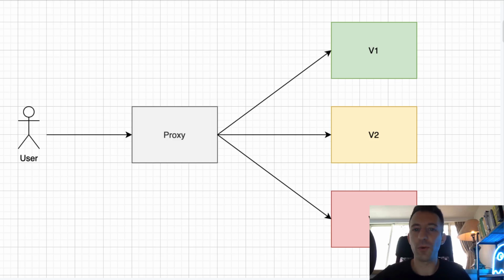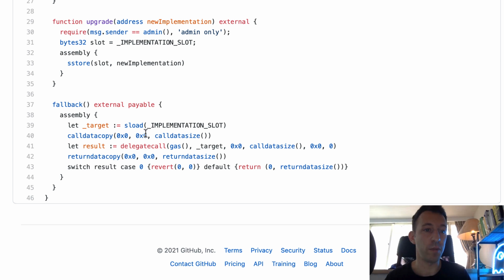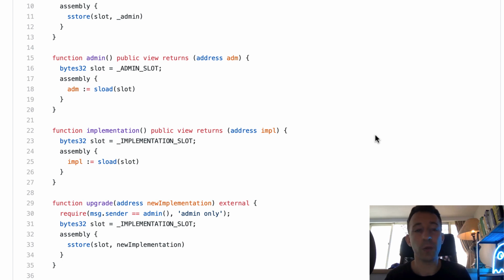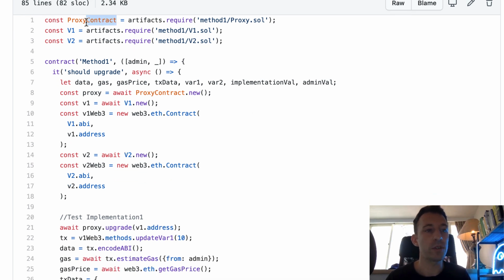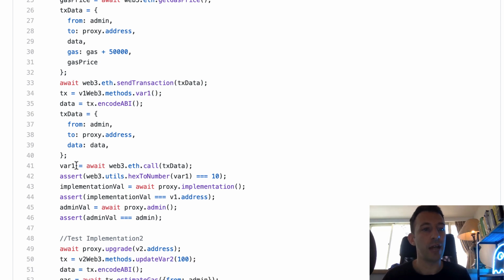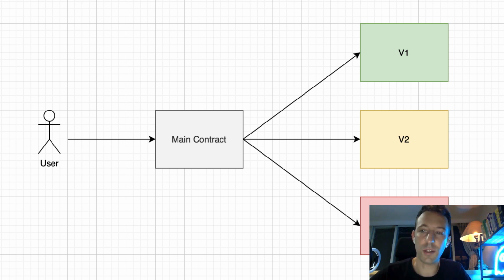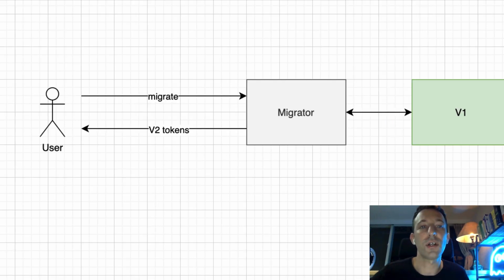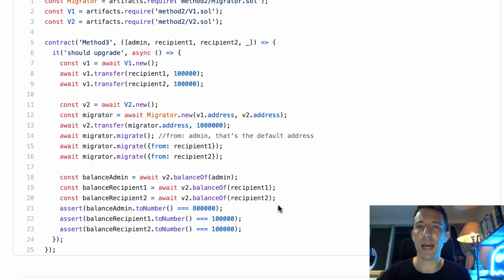The 3 ways to upgrade smart contracts (Ethereum, BSC, Polygon)